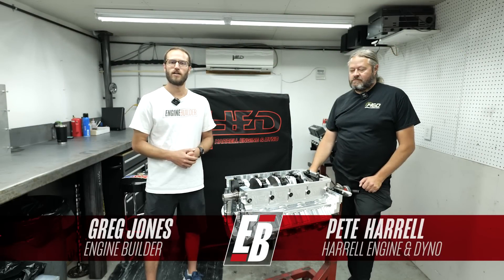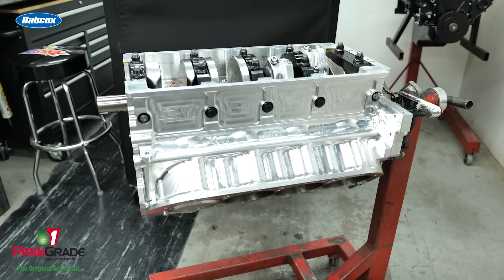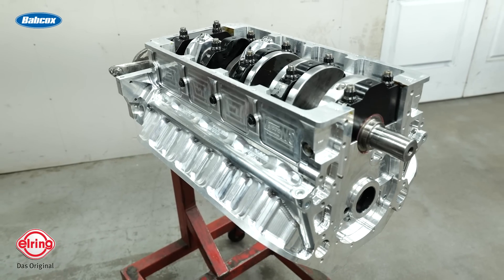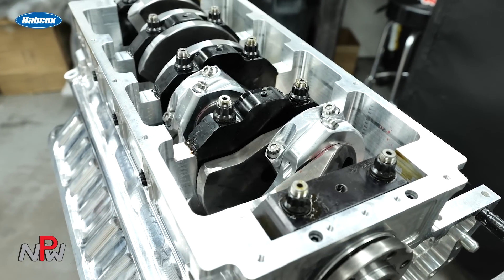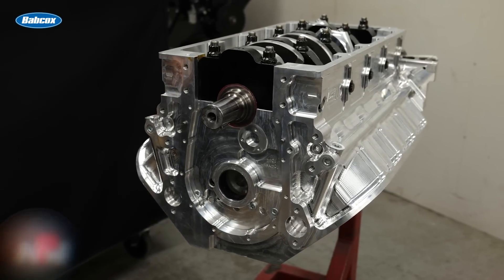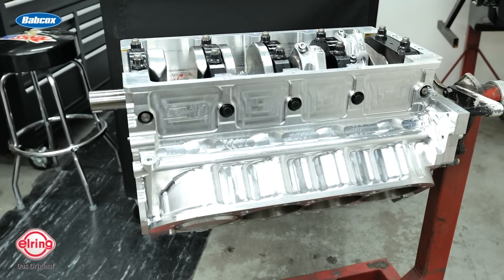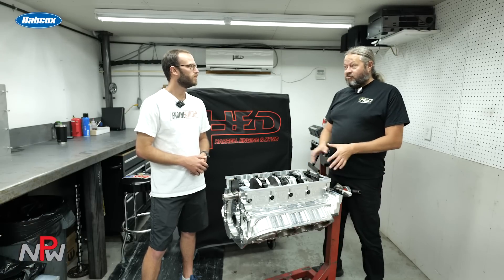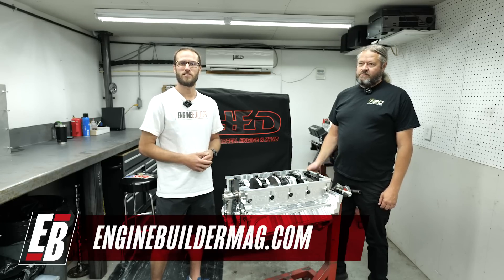Drag and Drive Billet Big Block Chevy Engine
Pete Harrell of Harrell Engine & Dyno in Mooresville, NC specializes in forced induction builds and "polishing turds," as he likes to put it. He got this build extra polished, as it features a 540 cubic inch billet aluminum big block Chevy block for drag-and-drive events. Hear what else went into the build directly from Pete.